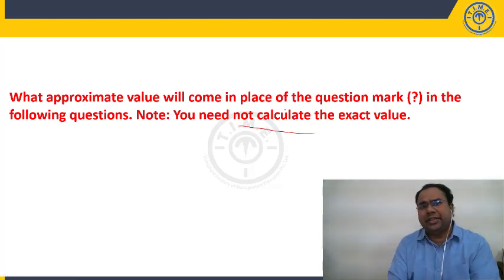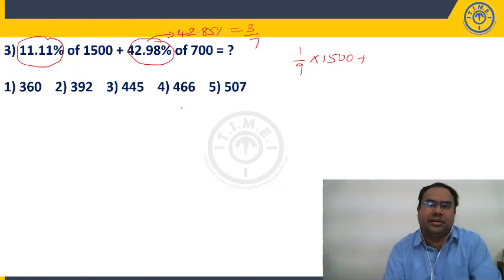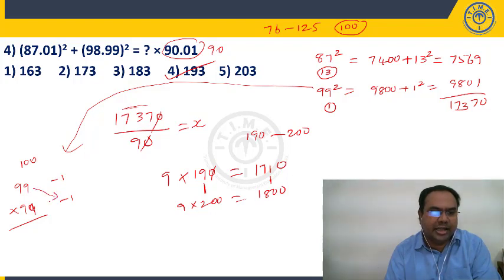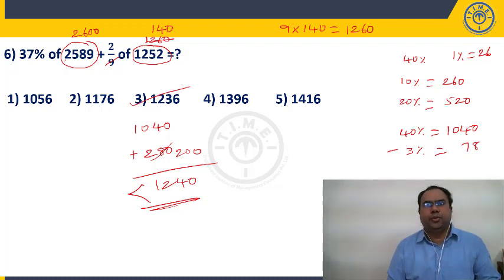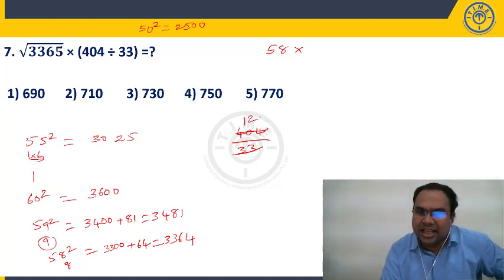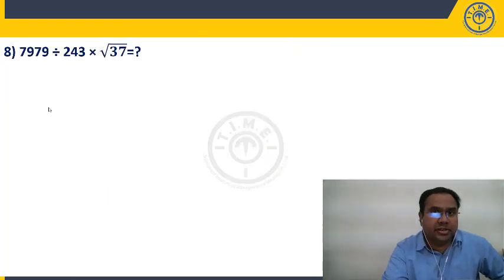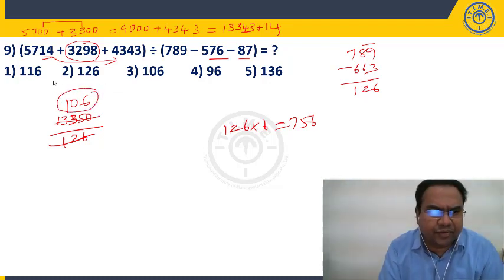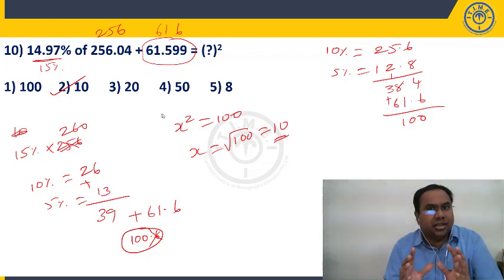Approximations for SBI PO Prelim Exam